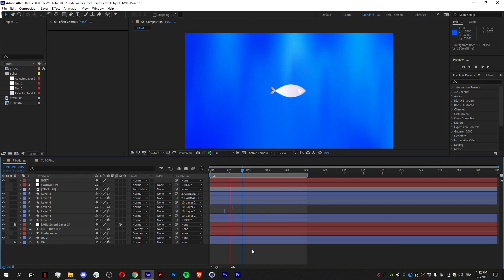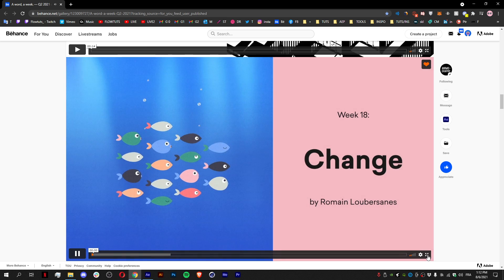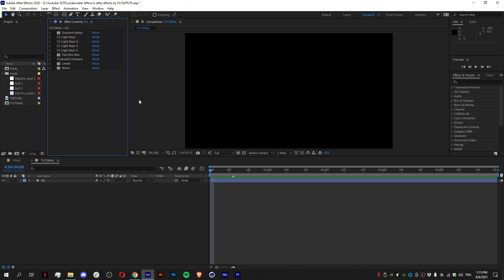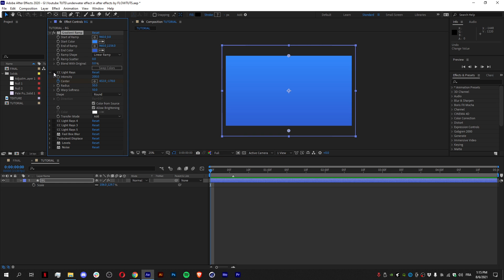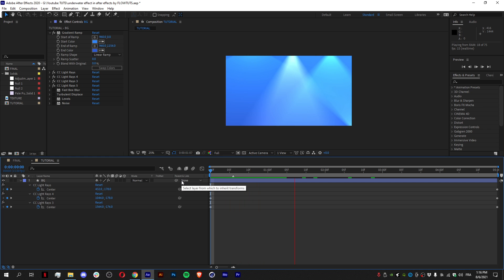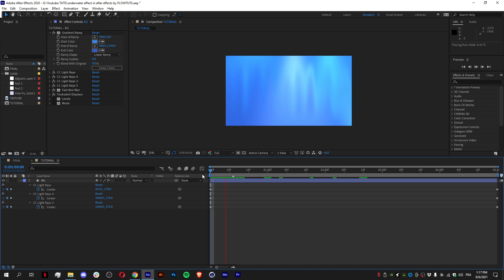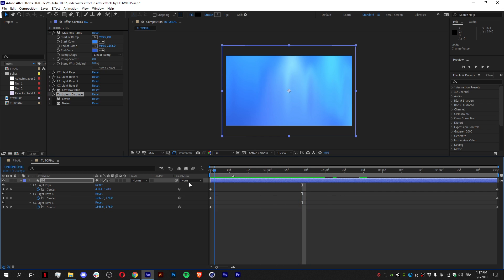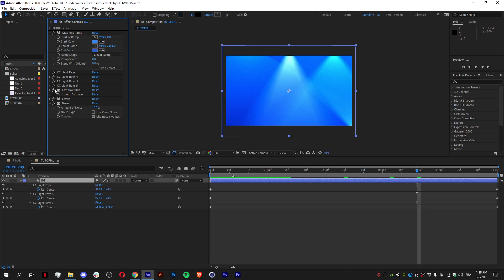Animated UnderWater EFFECT in After Effects 2021